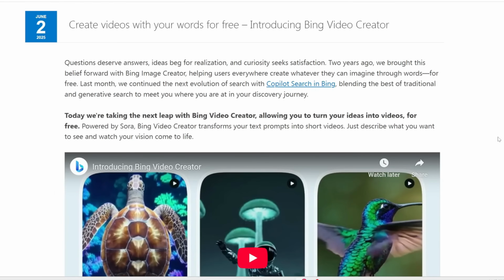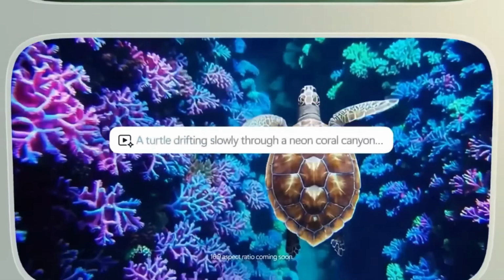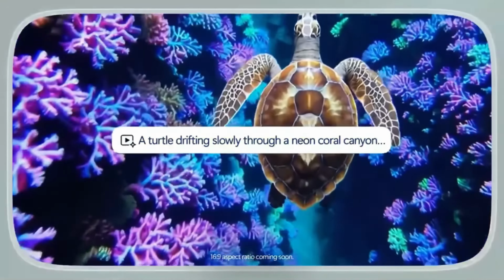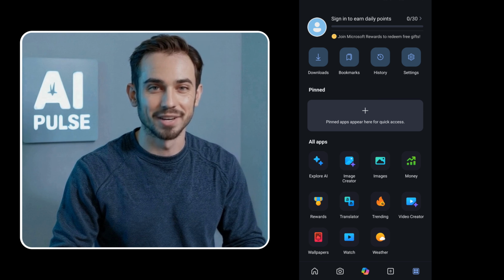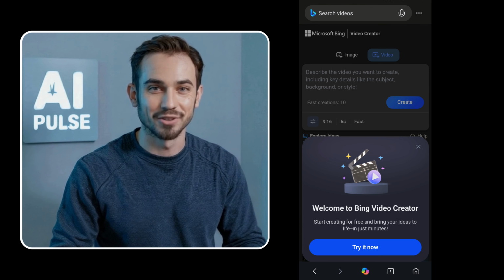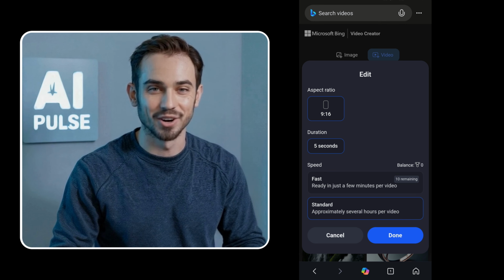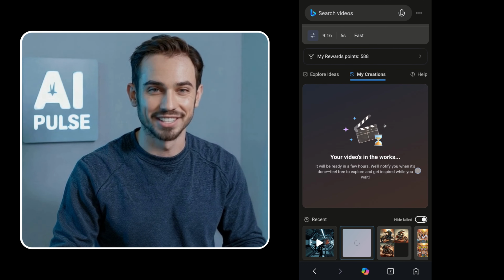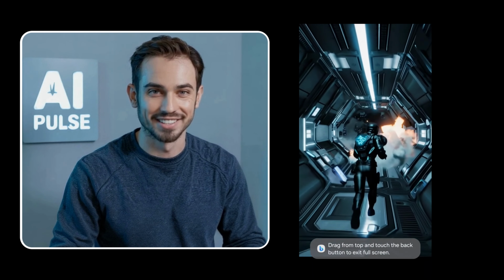Unlimited Best Free Text‑to‑Video AI Generator 2025 – No Limits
Discover the BEST free unlimited Text‑to‑Video AI tool of 2025!
In this video, I’ll show you how to generate high‑quality videos from text prompts—no watermarks, no limits, and it's 100% FREE. 🆓

✅ What you’ll learn:
• How to use the tool step‑by‑step
• Real examples: Prompt→ final video
• Tips & hacks for perfect results

text to video ai, free ai video generator, best ai video tool 2025,
unlimited ai videos, ai text to video, ai video generator free,
2025 text to video, free unlimited ai video, text to video generator,
bing ai video, how to make ai videos,
ai video tutorial, generate video from text, sora ai free